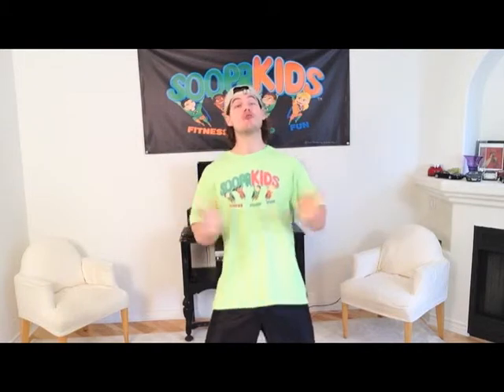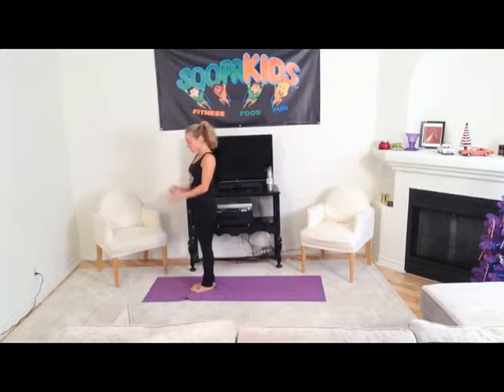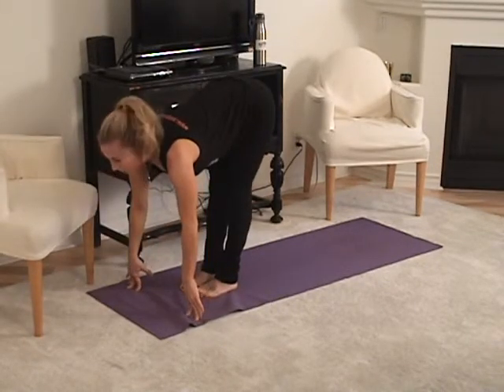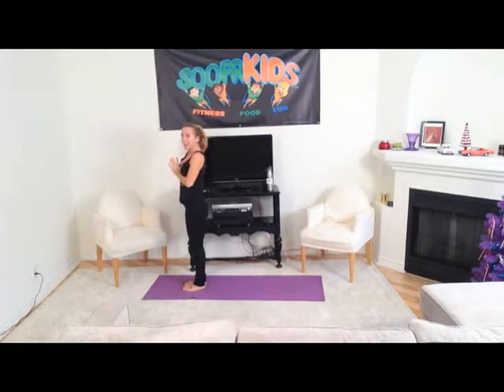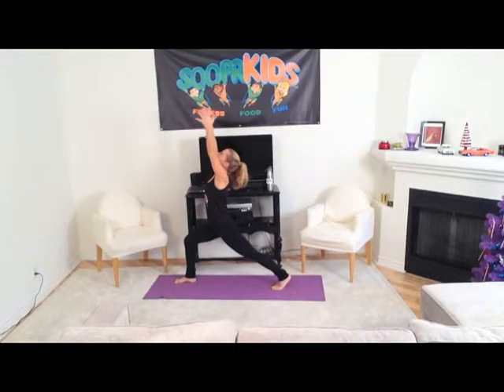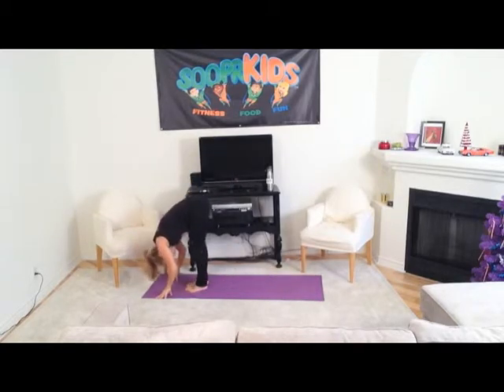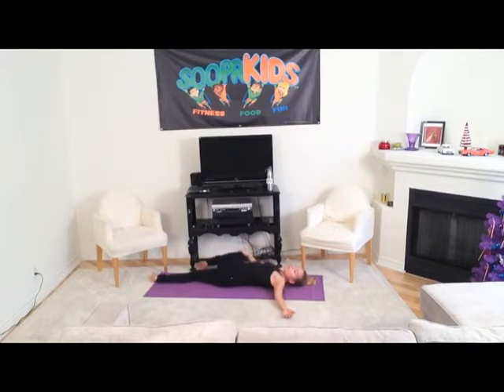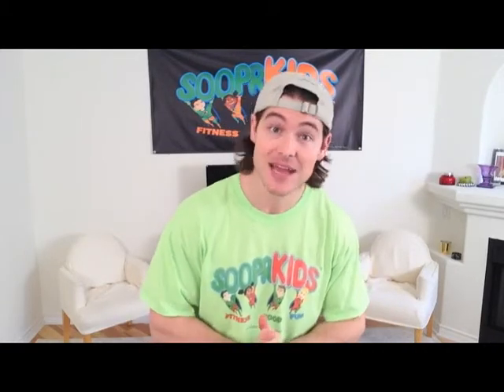Best Yoga Workout EVER For Kids!! (Intermediate #7)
Hey SooprKIDS®!!  Our 7th Yoga Session For the Intermediate Level Continues To Keep Things SOOPR Fun, Challenging, Silly & Encouraging - The SooprKIDS® Way!!  Plus, Our SOOPR Awesome Yoga Guru, Jessica Schatz, Takes You Through Each & Every Yoga Movement In A SOOPR Fun, Safe & Easy Way :)  Get Ready SooprKIDS® & LET'S GO!!!